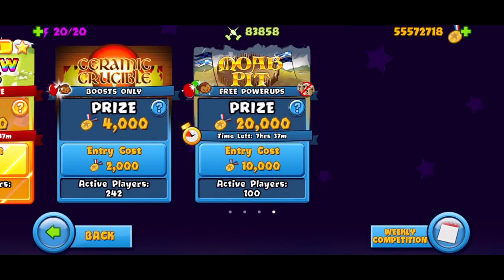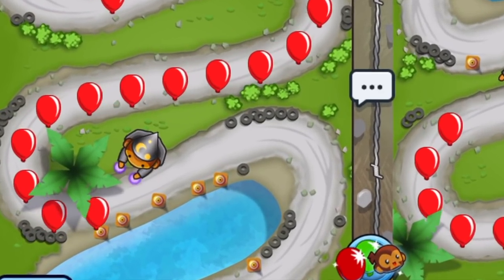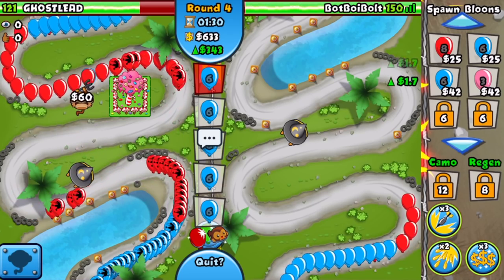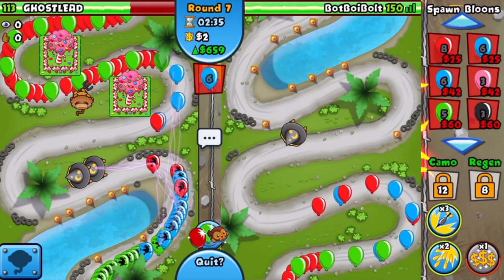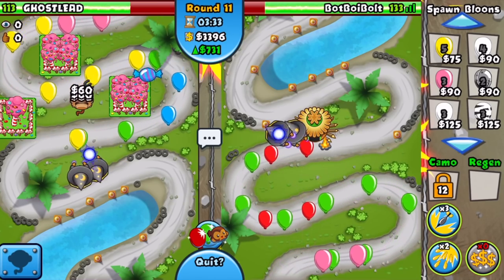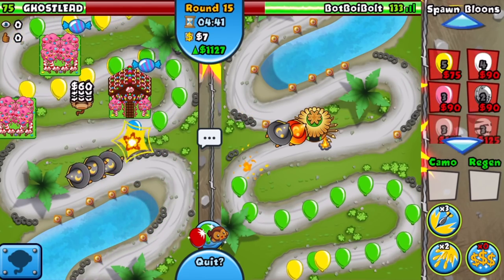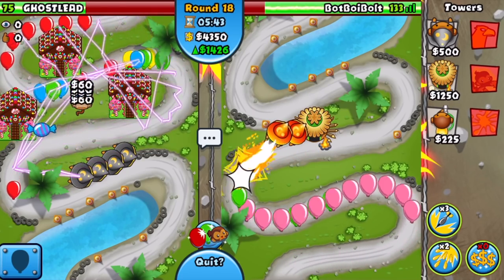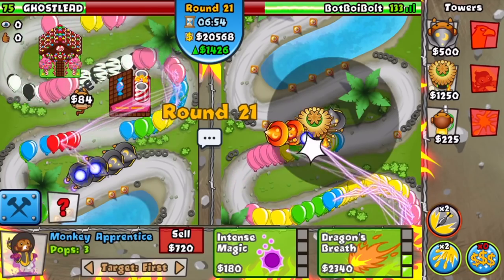meet the meme lategame strategy that is actually broken... (Bloons TD Battles)